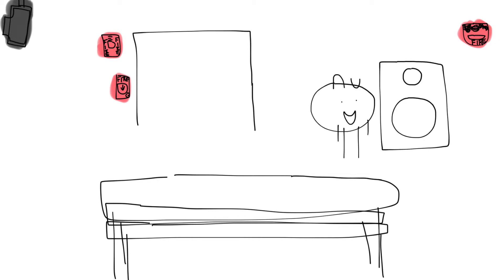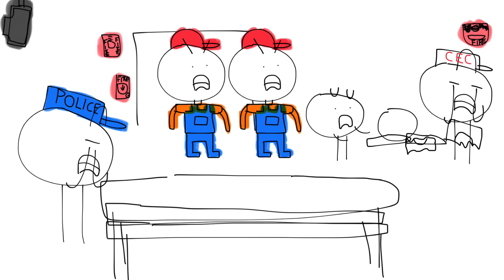Junior goes to Chuck E. Cheese’s and Blasts Loud Music at the Showroom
Junior Blasts Loud Music at Chuck E Cheese’s and Gets Grounded